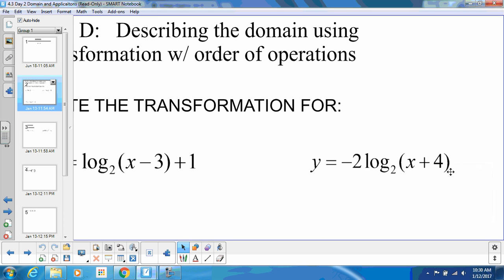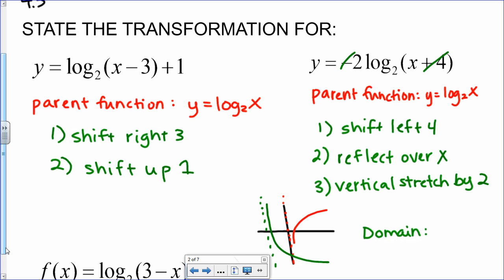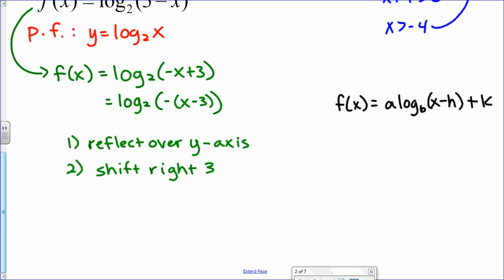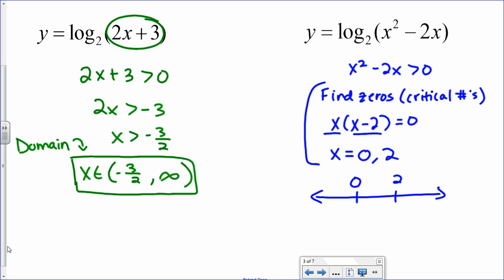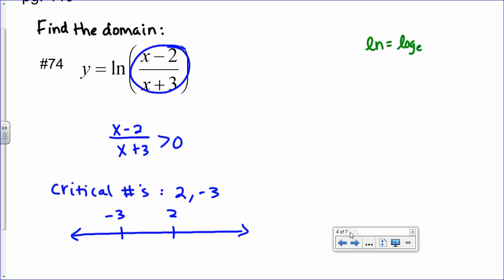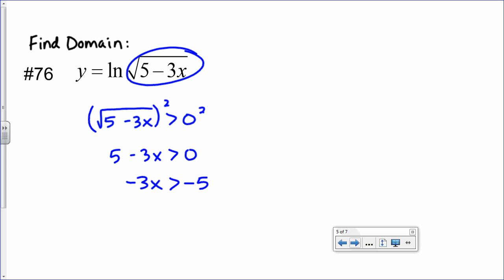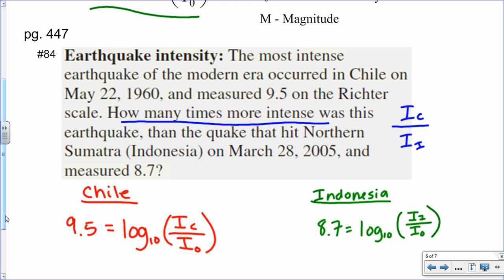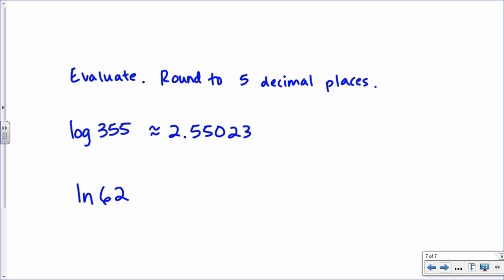Mrs Cecil's 4 3 Day 2 Notes